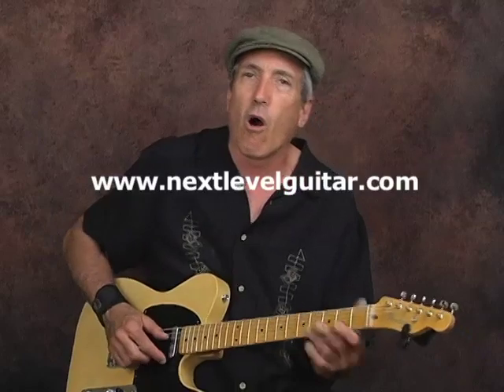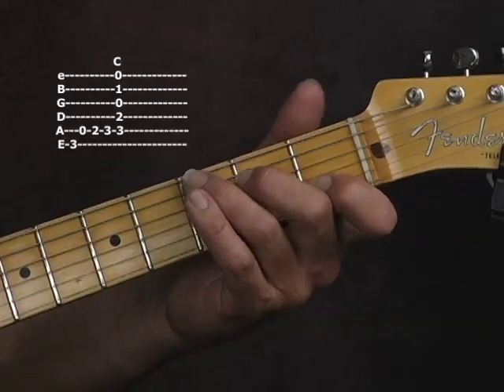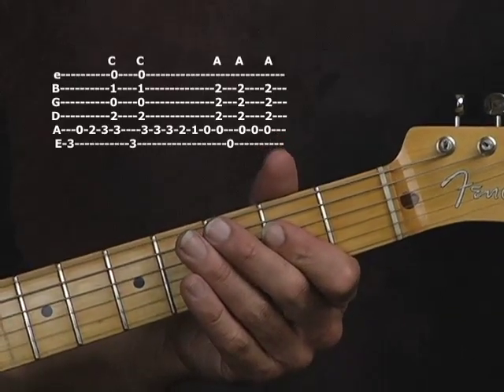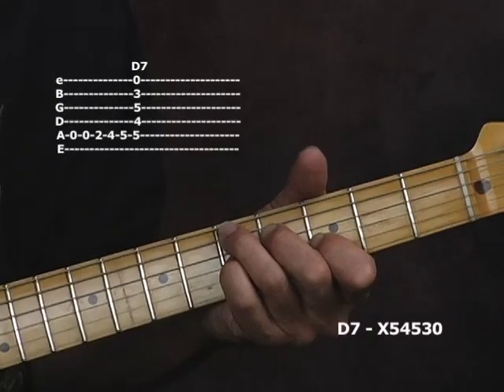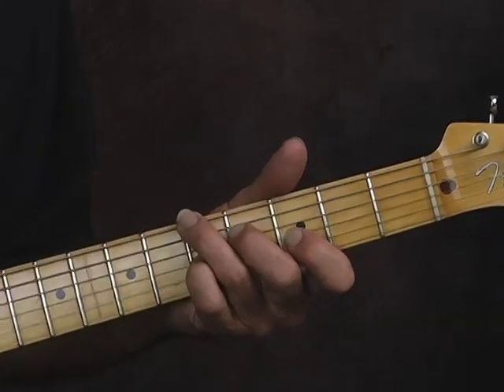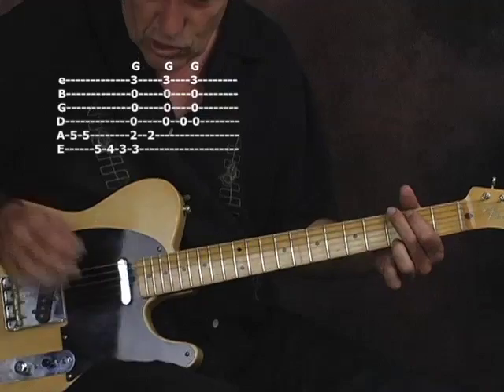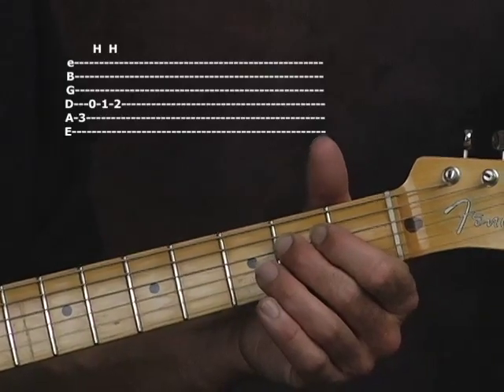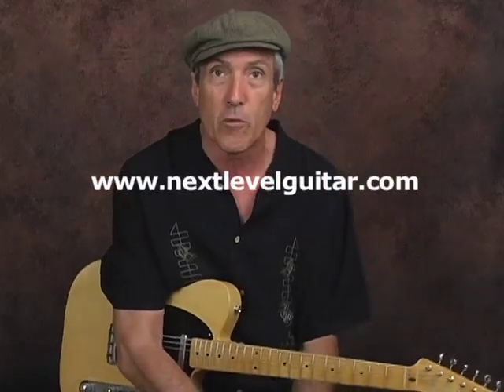EZ Country rhythm electric guitar with walking bass lines lesson on Fender Tele